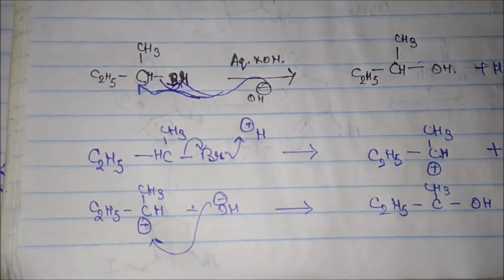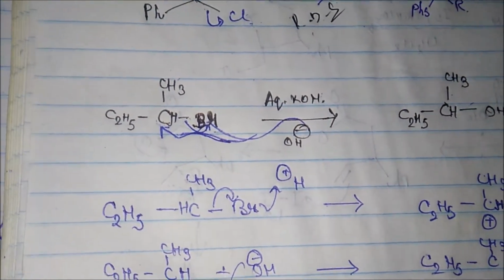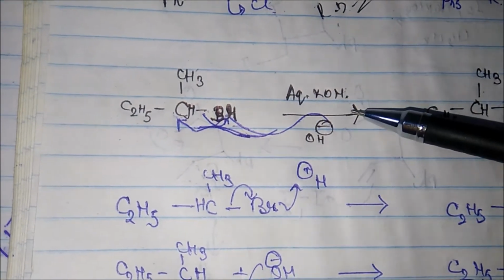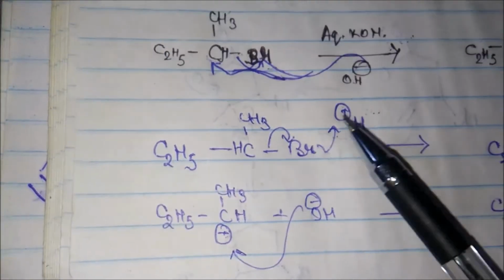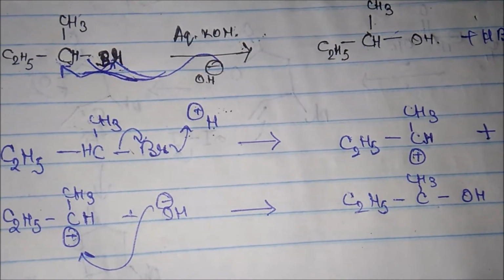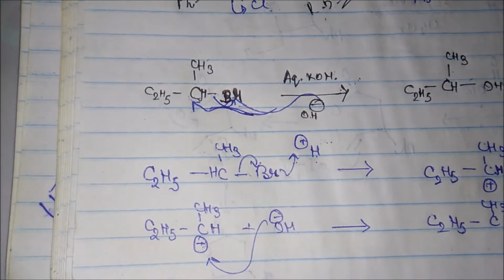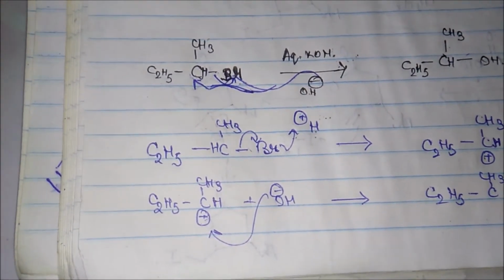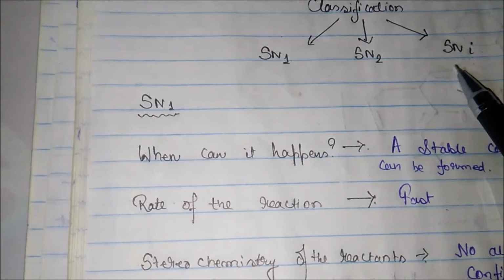Nucleophilic substitution reaction part 1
This is a 3 part video containing the notes on nucleophilic substitution reactions. Please follow the cards for any writing or dictation mistake.